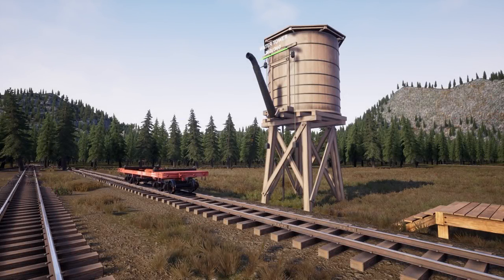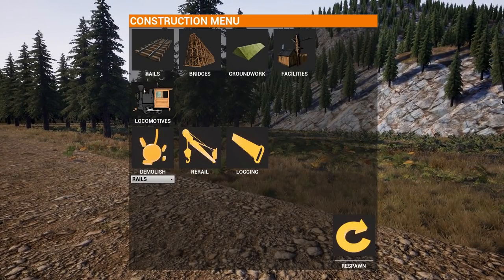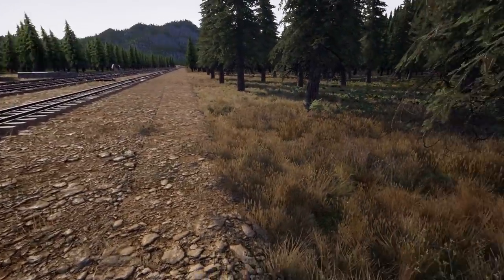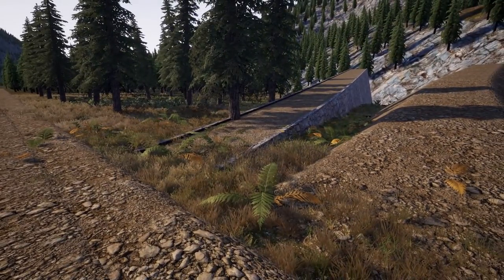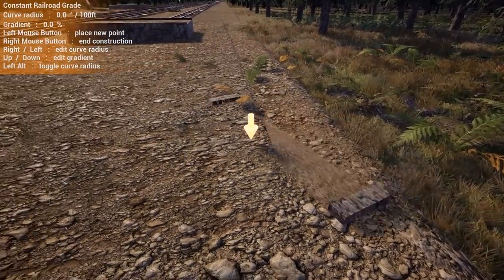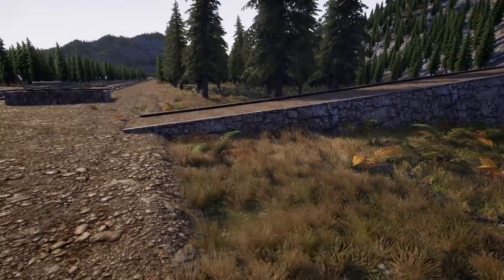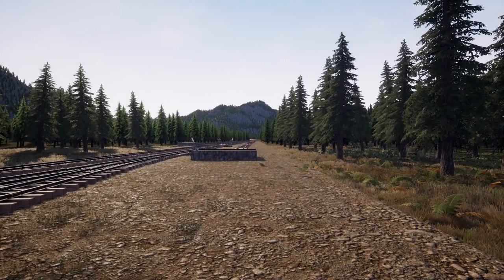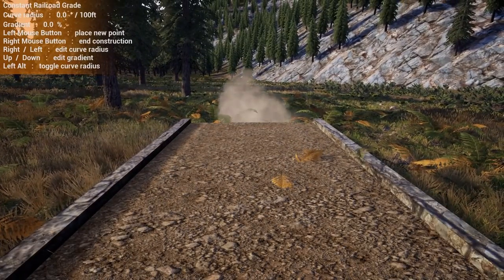Railroads Online! Guide - Track Laying Basics (Tutorial)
A tutorial on the basics of groundwork, bridges and track laying in Railroads Online!